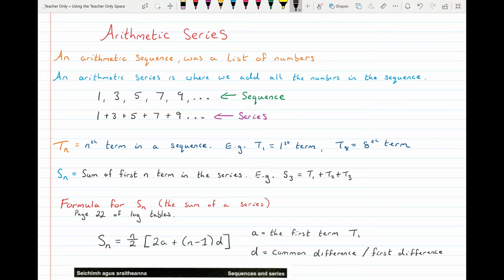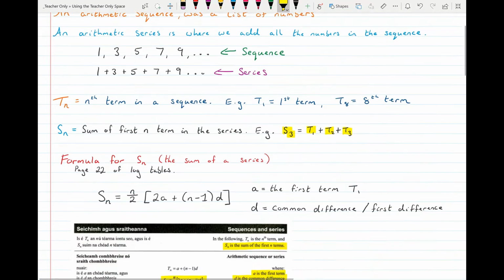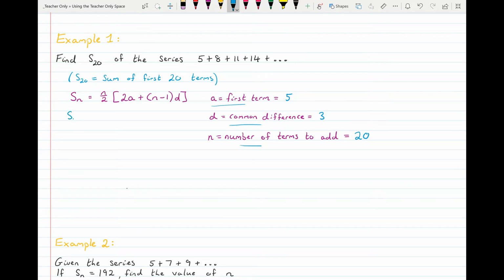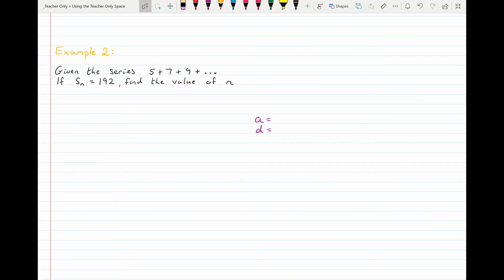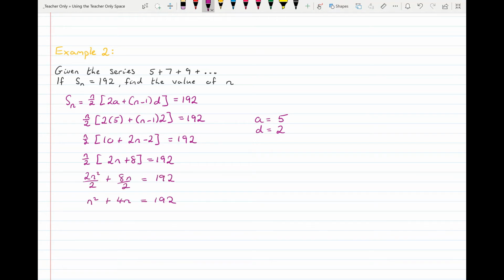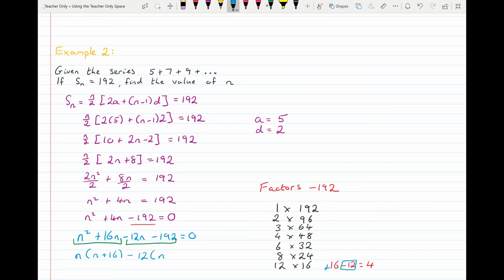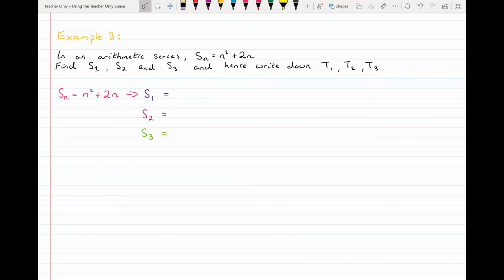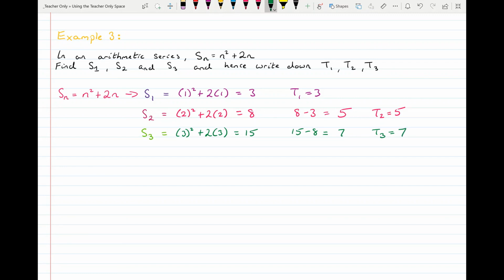Arithmetic Series: Patterns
Using the arithmetic series formula to add terms in a sequence.
Suitable for Leaving Cert Maths students.